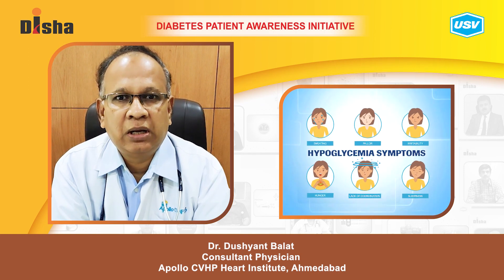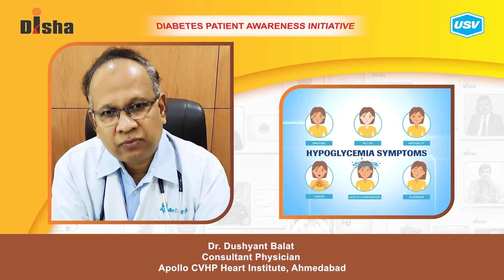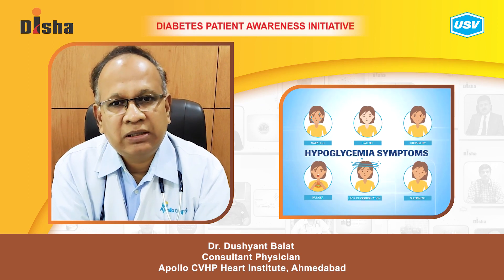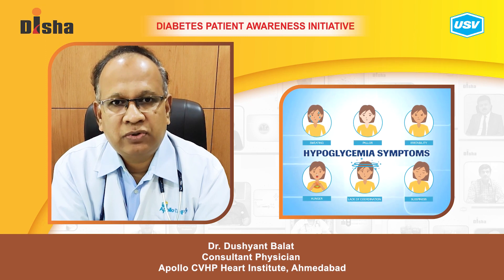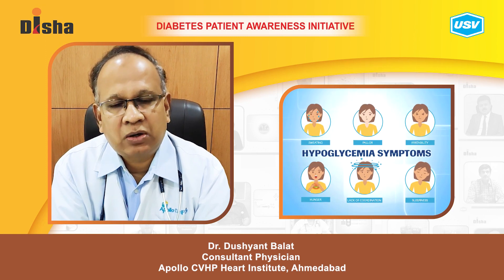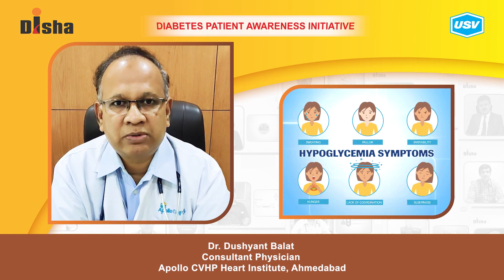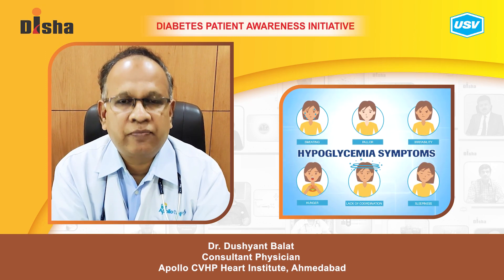Dr. Dushyant Balat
Diabetes is one of the most dangerous and rapidly growing diseases in India. Dr. Dushyant Balat, a leading Diabetologist explains about the following aspects of Diabetes in this video. Please watch and share!
Genetic & Diabetes: Reducing the risk. 1:25
What is a Diabetic emergency? 2:44
Challenges in Diabetes Management: Medication adherence. 4:38
Daily routine for managing Diabetes effectively. 6:22